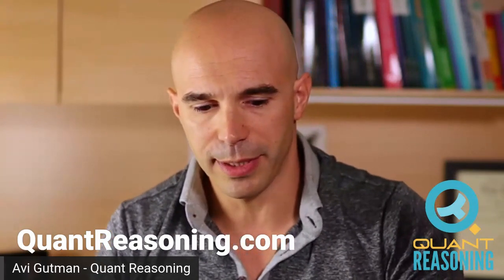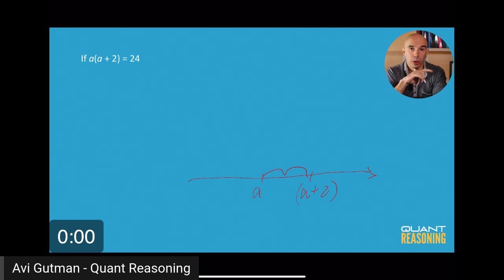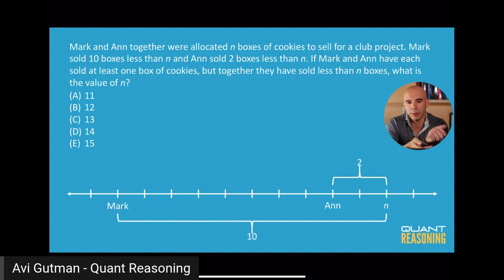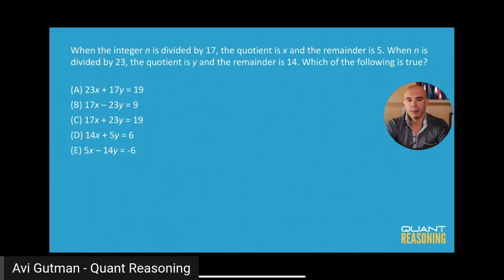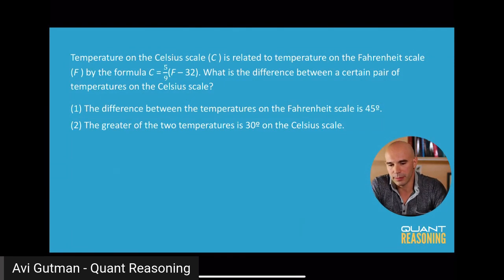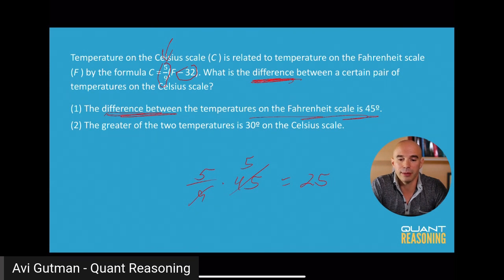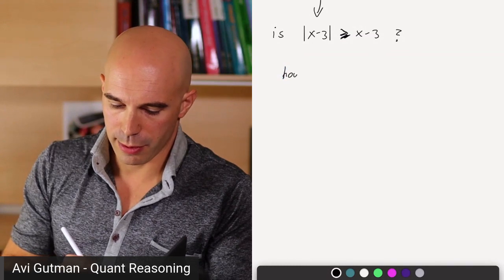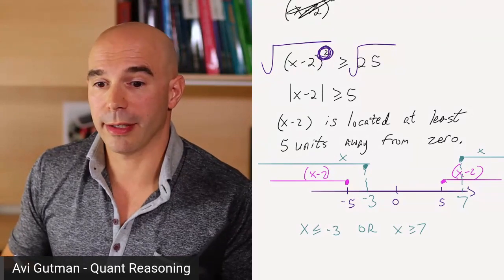How to Solve Complex Quant Questions using Number Line?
00:00 Intro to number line reasoning
09:12 If a(a + 2) = 24 and b(b + 2) = 24 PS07325
15:26 Mark and Ann together were allocated n boxes PS05962
21:03 Of the four numbers represented on the number line above DS16197
26:07 When the integer n is divided by 17 PS66402.01
35:25 Temperature on the Celsius scale (C) is related
42:50 Jason's salary and Karen's salary
Avi Gutman doesn't believe in tips and tricks or mindless textbook math procedures, which tend to cause panic, anxiety and mistakes.